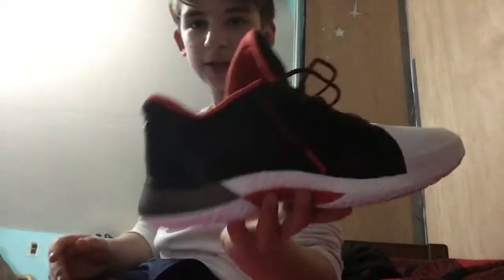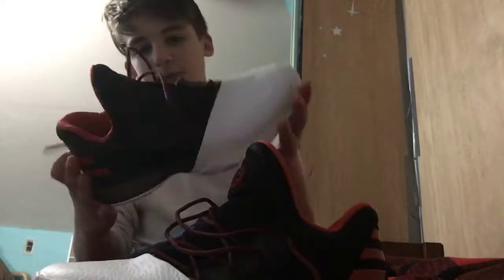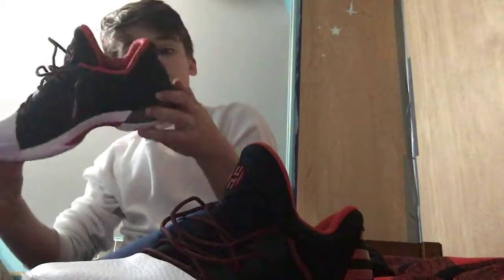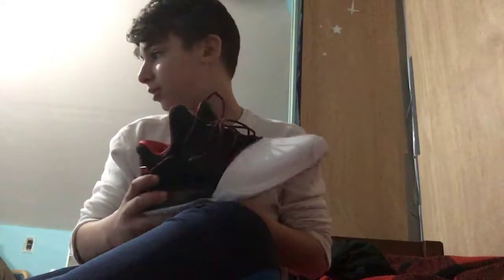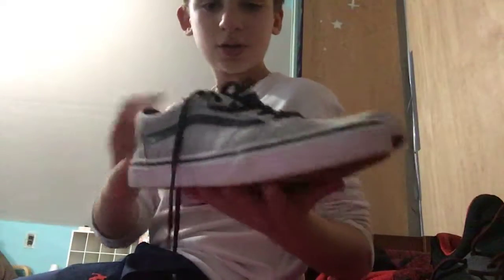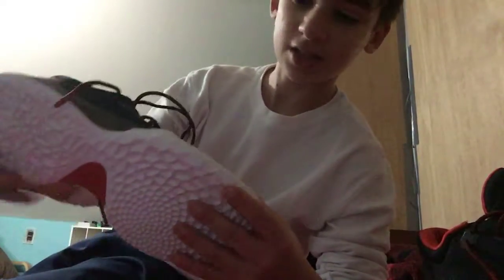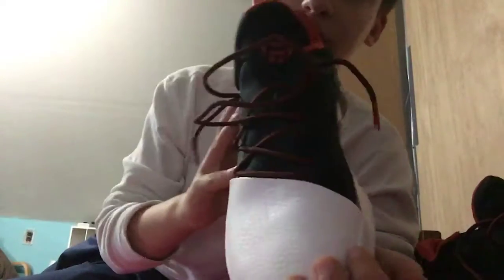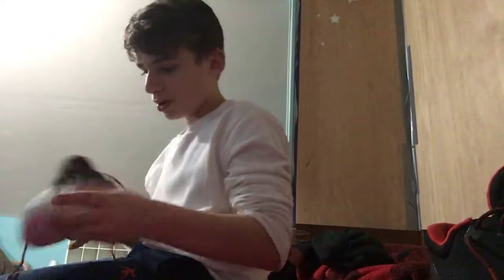JUST GOT A PAIR OF HARDEN vol.1/ GOT SNEAKER SHELVES